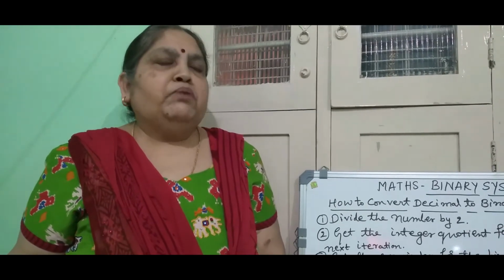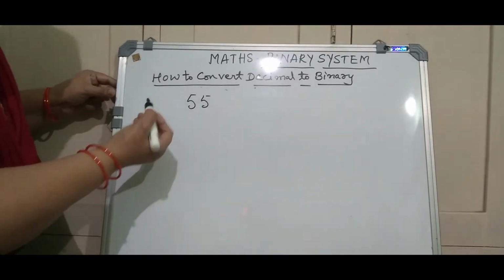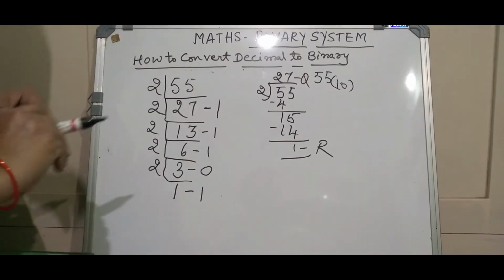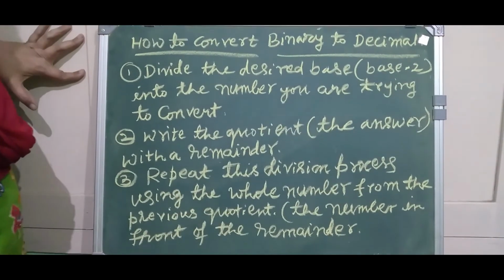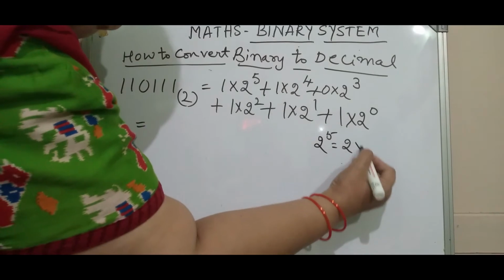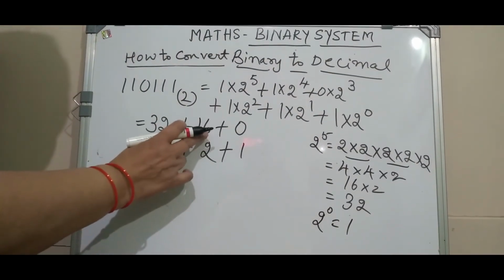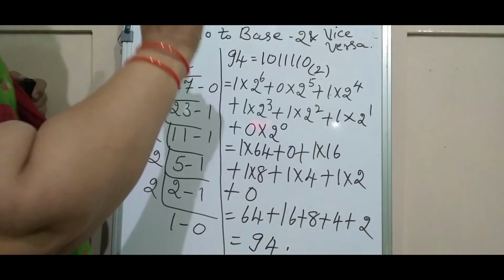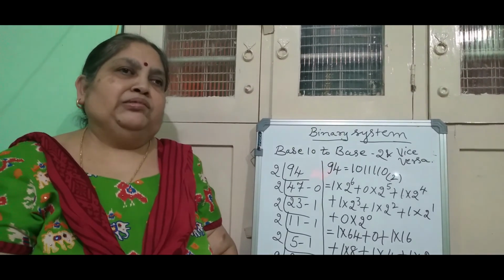Binary System Unit - 01 || ಬೈನರಿ ಸಿಸ್ಟಮ್ - 01